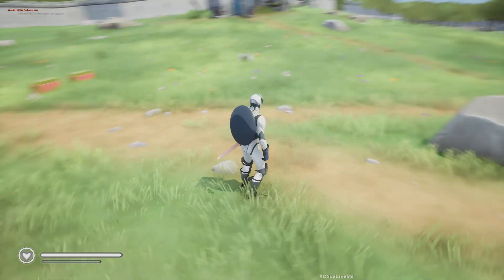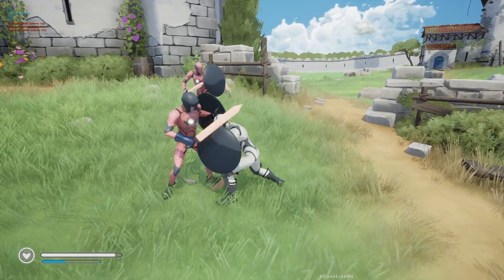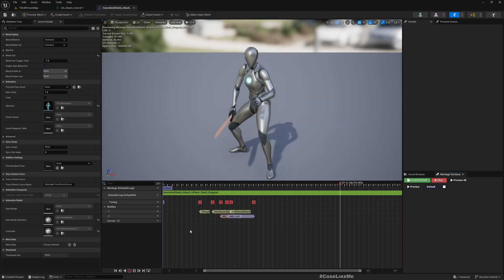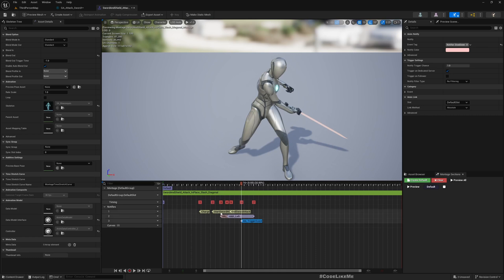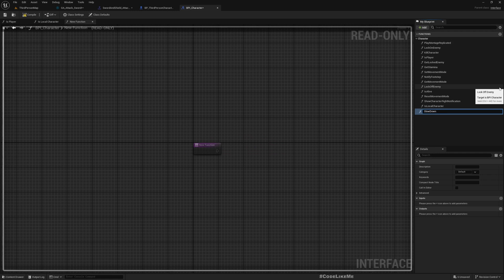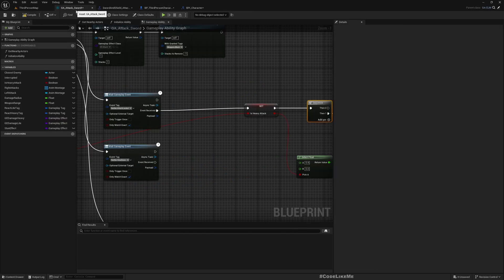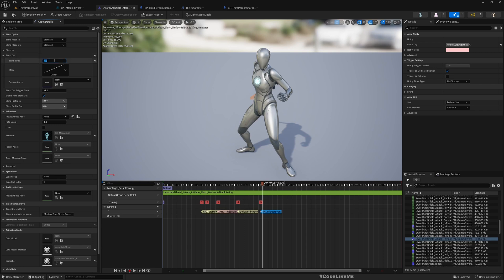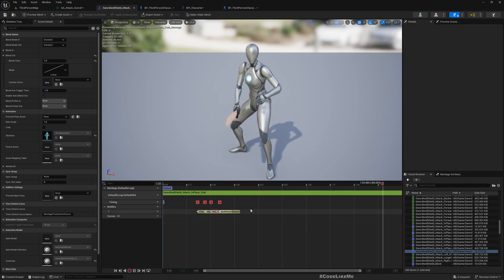Unreal Engine 5 - Hold Attack Final Pose - Action RPG #136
This is the 136th episode of the new tutorial series on Action RPG game using Gameplay Ability System. Here we are going to improve melee combat system by adding a little pause at the end of each attacks to hold the final pose  through the gameplay ability that handles attacks. The reason to add the pause is to emphasize the power of the attacks and give the player enough time to press input to do the next attack in a continuous combo set of attacks.